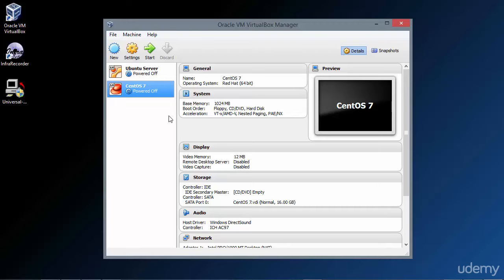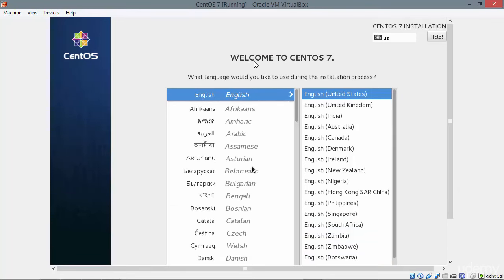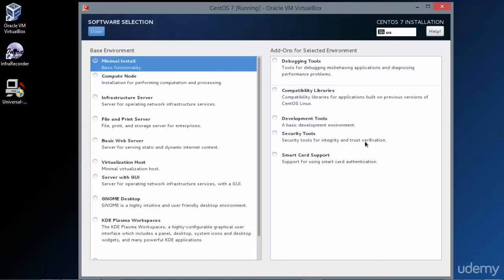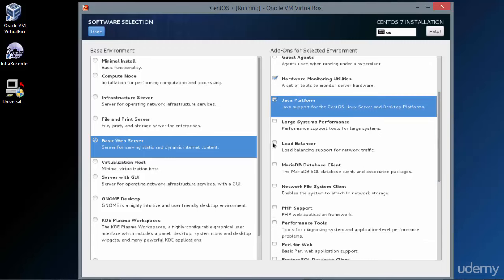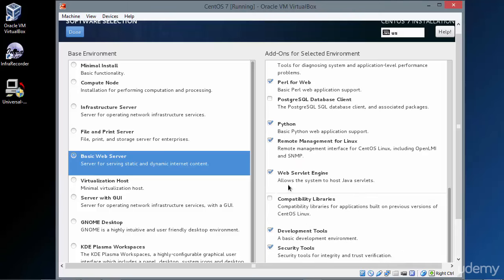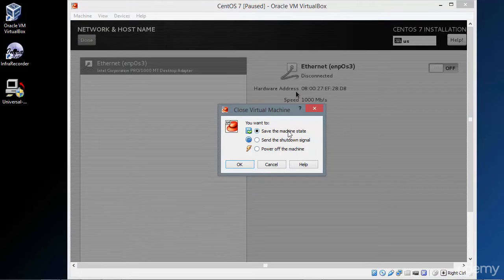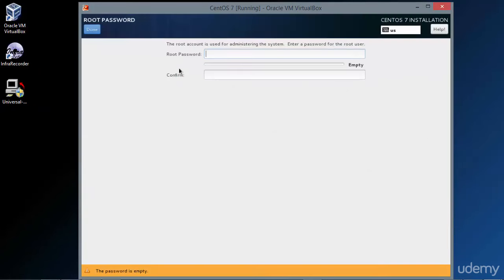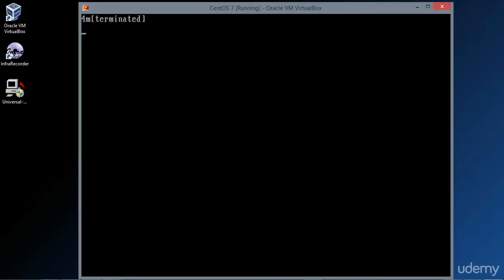1.How to Install Centos 7